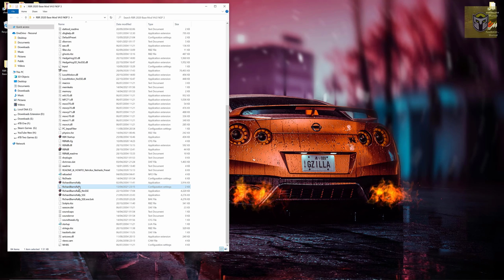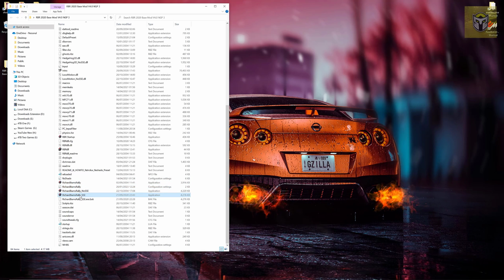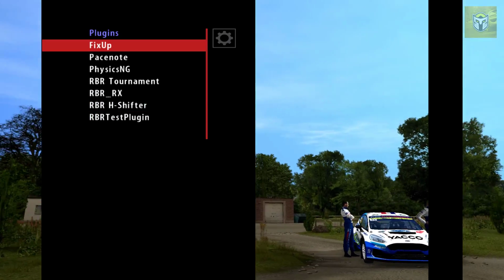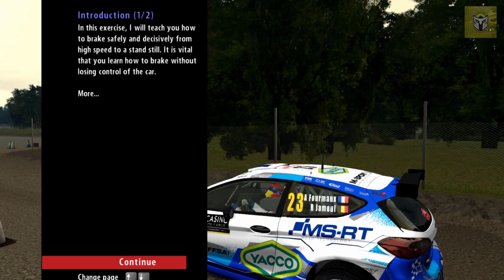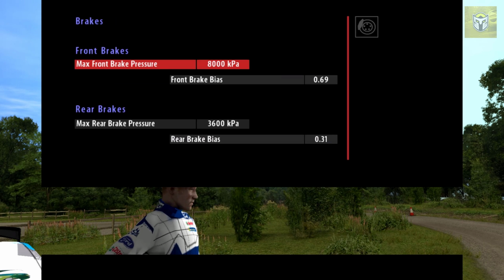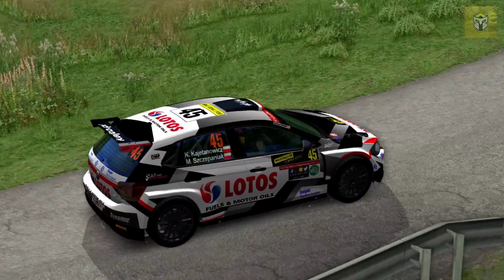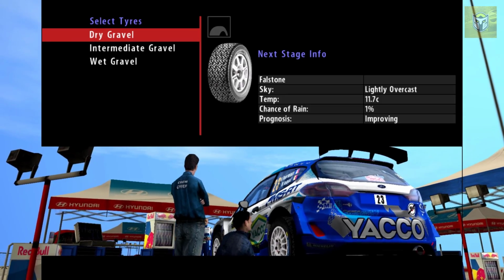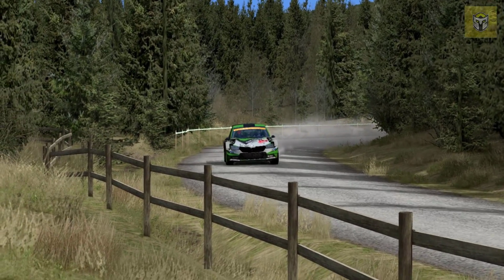RBR WRC - The AMAZING FREE Rally Game On The PC - Download Link And Tutorial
PC Specs -

CPU: AMD Ryzen AM4 5800 3DX
Graphics Card: Geforce 3080 RTX
Memory: 32 GB DDR4 Corsair
Mv2 SSD:  512GB
Monitor: BenQ 4k Ultra 32 inch